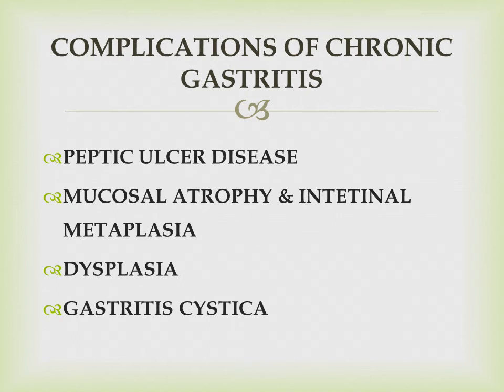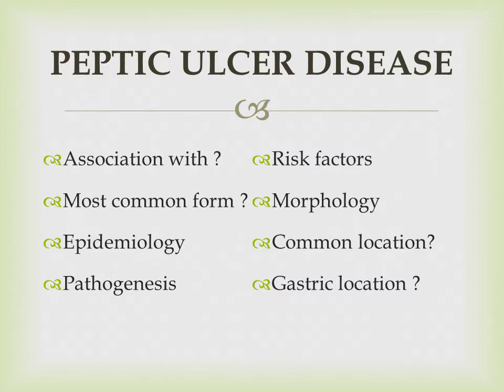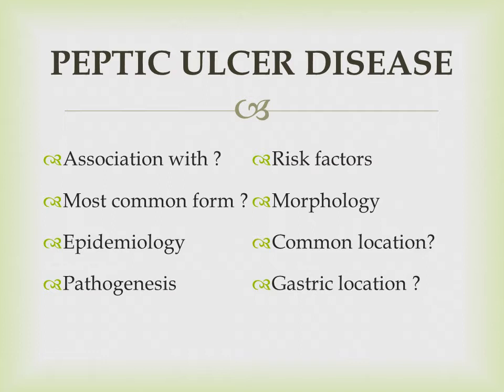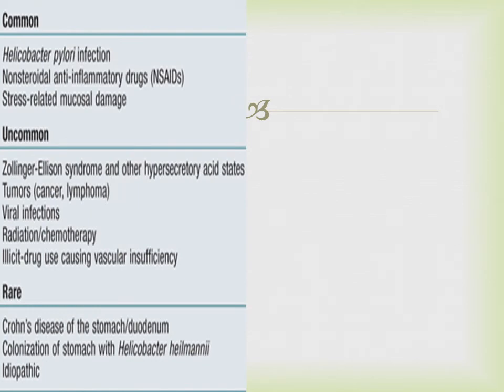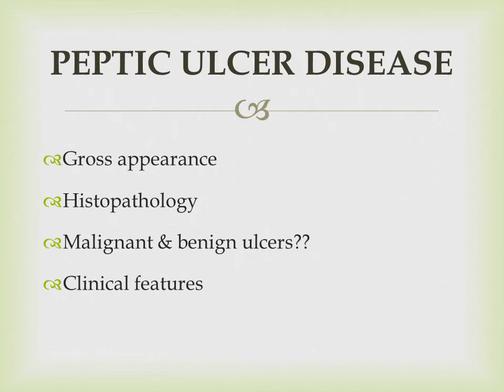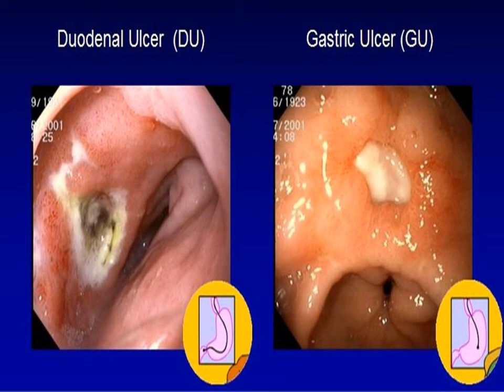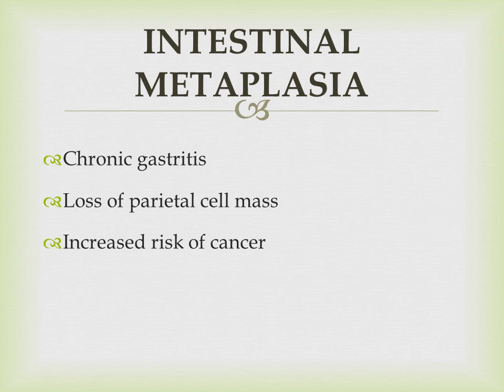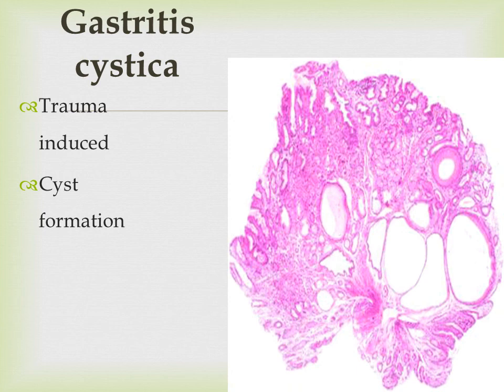GIT PATHOLOGY LECTURE 7 - DR. SAAD MAROOF SAEED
COMPLICATIONS OF CHRONIC GASTRITIS - PEPTIC ULCER DISEASE, INTESTINAL METAPLASIA, DYSPLASIA & GASTRITIS CYSTICA